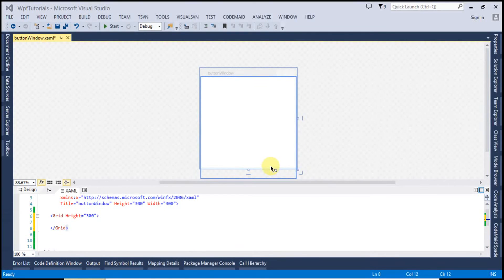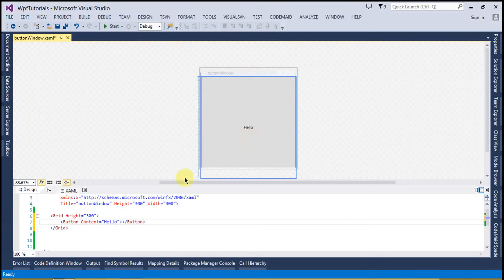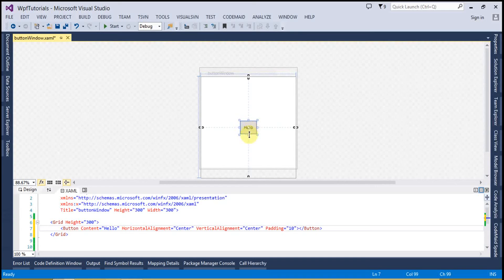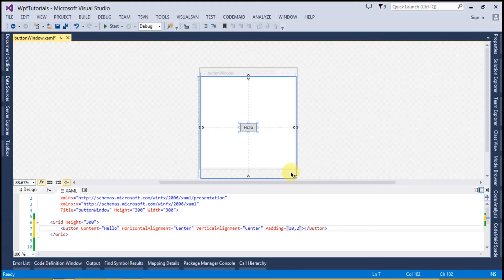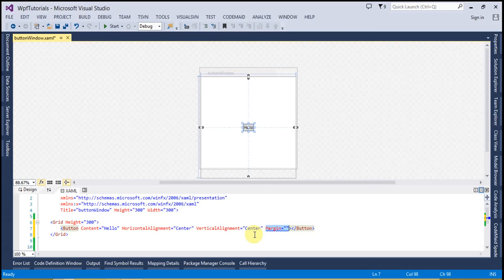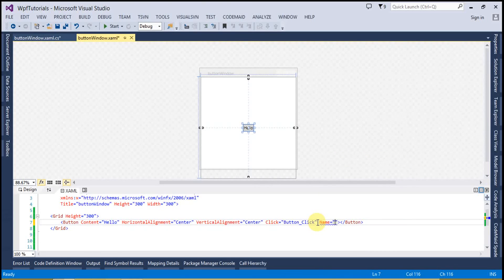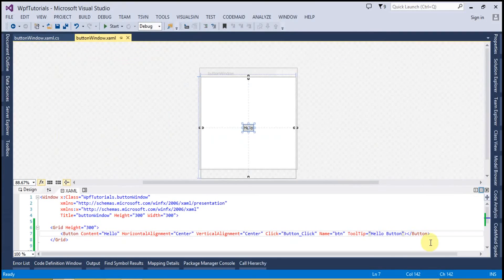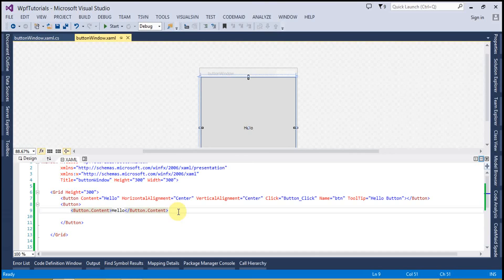Button Control in Windows Presentation Foundation - WPF - Part - 7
In this tutorial you will learn how to use a button control in wpf.
Also you will learn to set the
1. IsEnabled property of a wpf button control
2. Padding property of a wpf button control
3. Tooltip of a wpf button